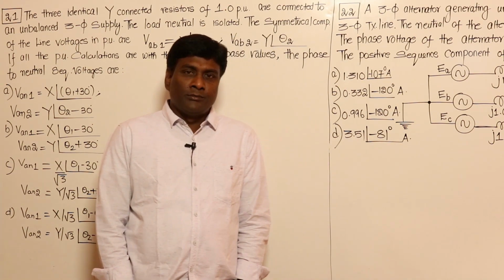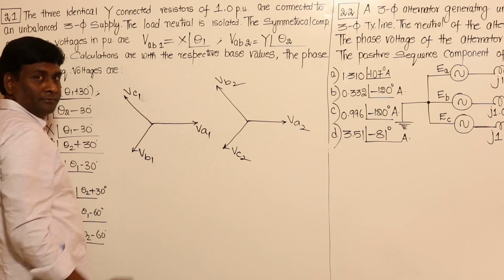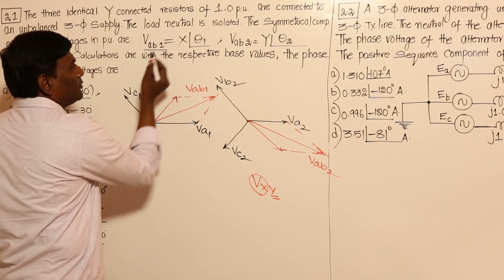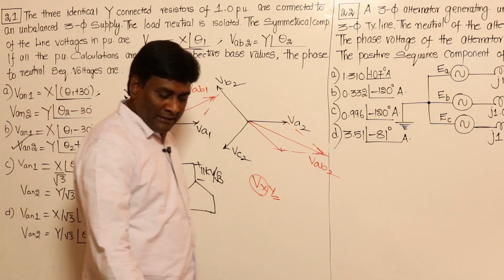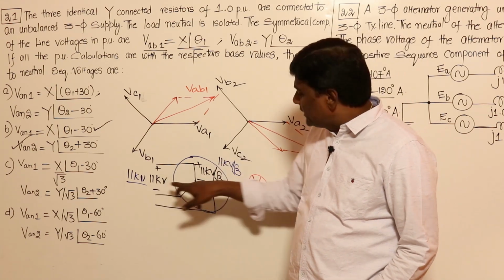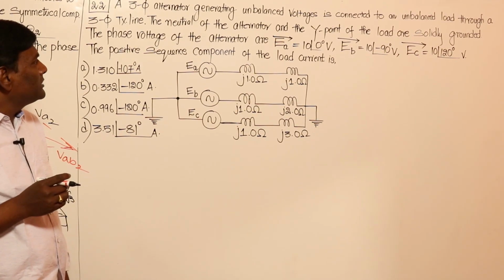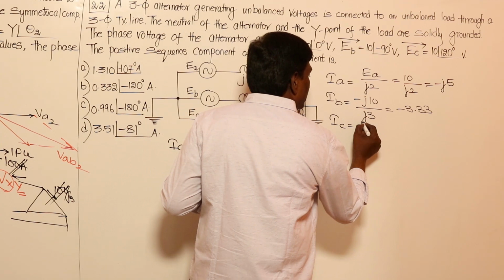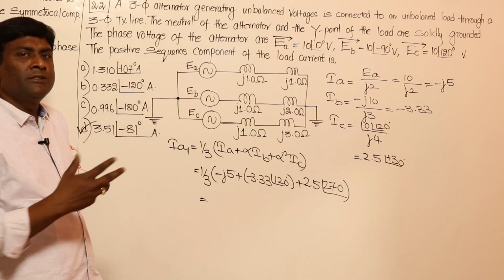Sequence Networks Problem Set 2 | Power Systems | GATE & ESE | KN Rao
In this session, KN Rao will be discussing about Sequence Networks Problem Set from Power Systems. Watch the entire video to learn more about Sequence Networks Problem Set which will help you crack GATE & ESE Exams. Let’s Crack It!

Unacademy Subscription Benefits:
1. Learn from your favourite Educator
2. Dedicated DOUBT sessions
3. One Subscription, Unlimited Access
4. Real-time interaction with Educators
5. You can ask doubts in the live class
6. Limited students
7. Download the videos & watch them offline.

Get the GATE & ESE Iconic Advantage:
1. Personal Coach
2. Study Planner & Bi-weekly Reviews
3. Dedicated Doubt Clearing Space
4. Personalized Test Analysis
5. Study Booster Sessions
6. Preparatory Study Material
7. All the Unacademy Subscription Benefits

New Batches:
1. Evolve for GATE 2022 (ECE) - Batch E
2. Ascend for GATE 2023 (ECE) - Batch E